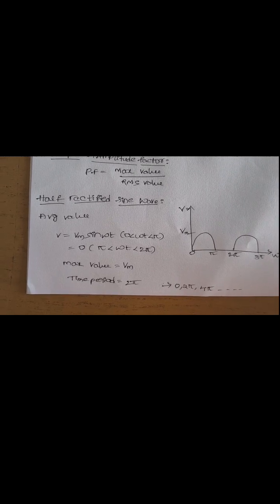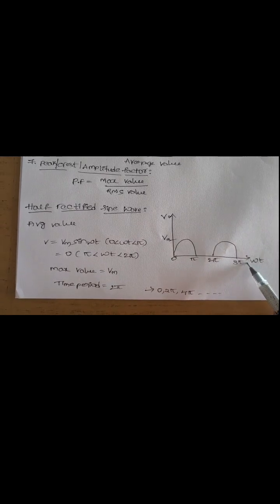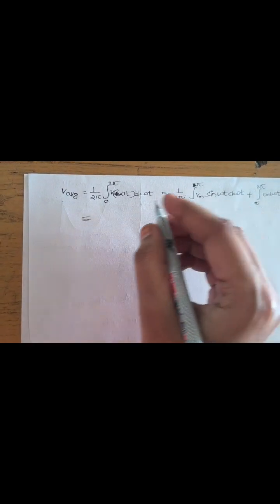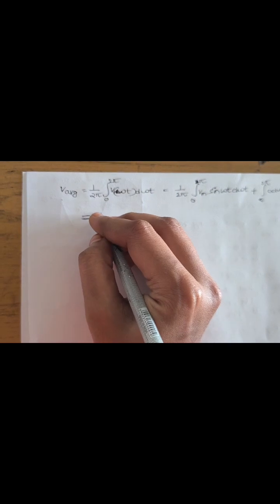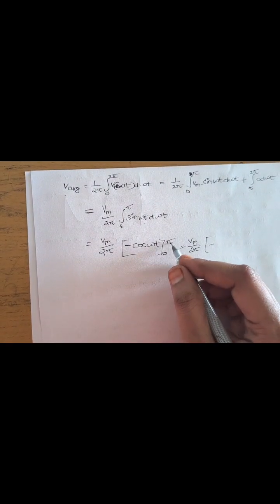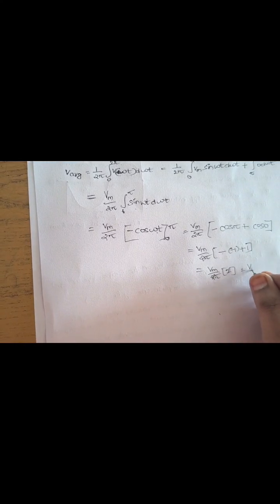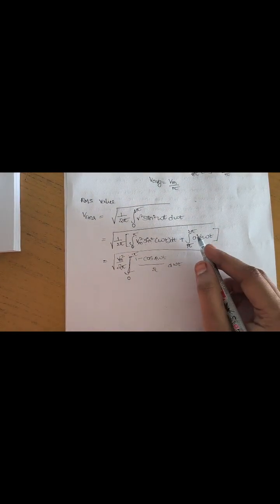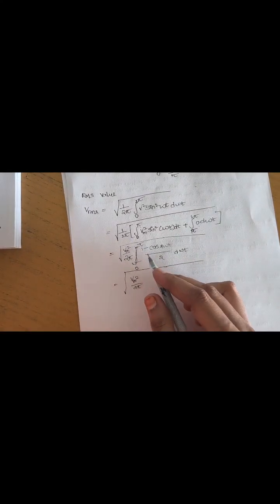Half wave Rectified sine wave#Fundamentals of AC#AC CKTs &T/Fs#learn with artihcpc